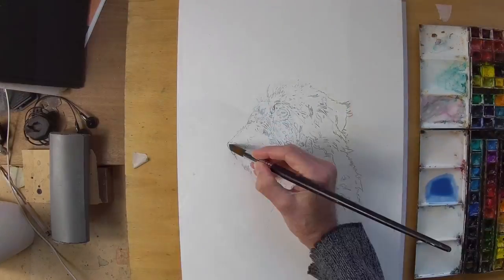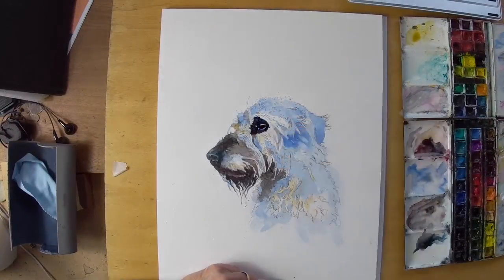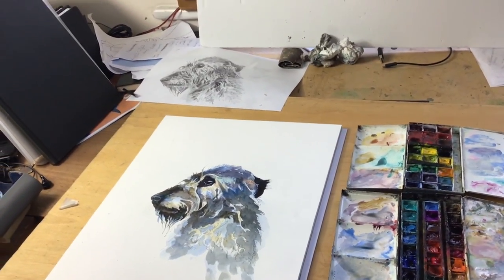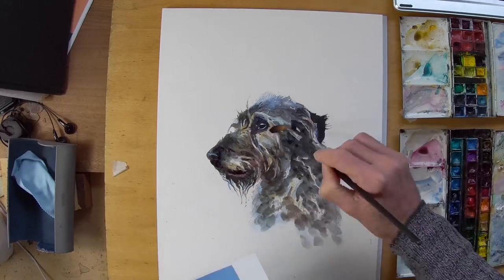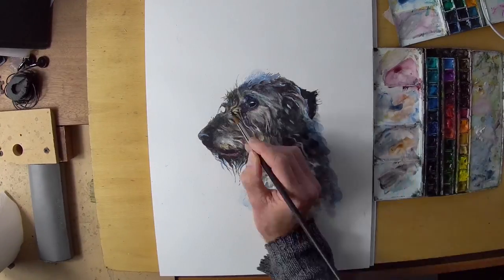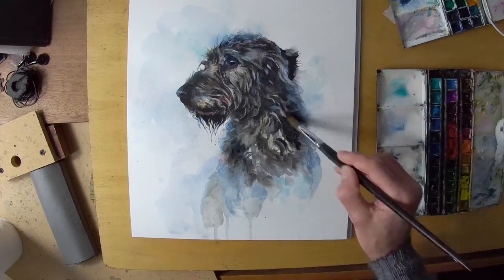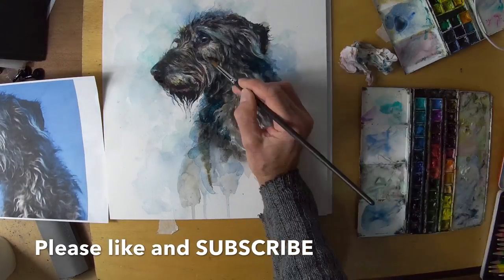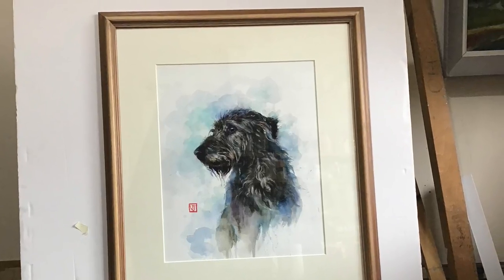Pet portrait in watercolour - Lurcher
Pet portrait in watercolour - Lurcher. In this video I paint a pet portrait commission in watercolour, of a Lurcher. In this case it is a Bedlington -Whippet cross. Sadly, the dog had recently passed away but the owners had some very nice photos from which I was able to work. I spent some time planning the portrait and working out how I would make it in to a painting, utilising the strong points of watercolour and cutting out parts that were distracting. The aim was to create a characterful painting that emphasised the head.
Paper is Hahnemuhle 300gsm Not surface paper
Paints are Winsor and Newton artist quality watercolours
Some details were added in Caran d’ache watercolour crayons
Brushes were Chinese calligraphy and unbranded synthetic rounds.

Cameras - time lapse was captured at one frame per 2 secs on a Crosstour CT 9500 sports cam, set up on an overhead beam and shot in 4k

Live action was filmed on ipad

Photos - courtesy of the dog’s owner.